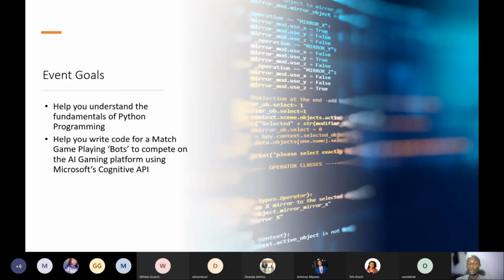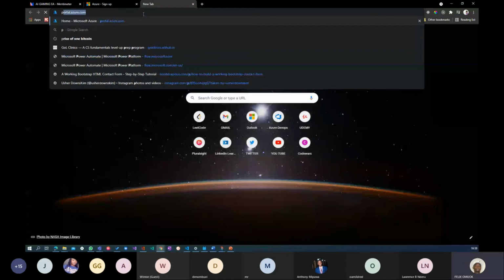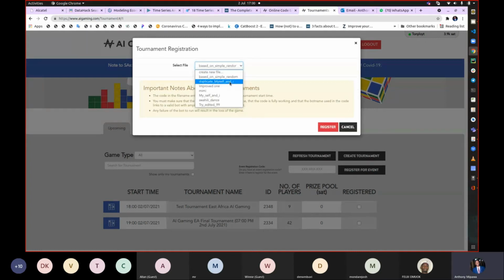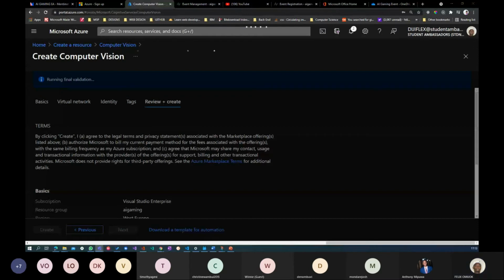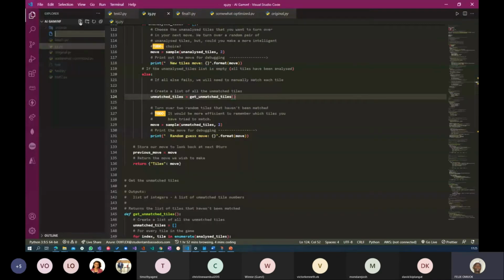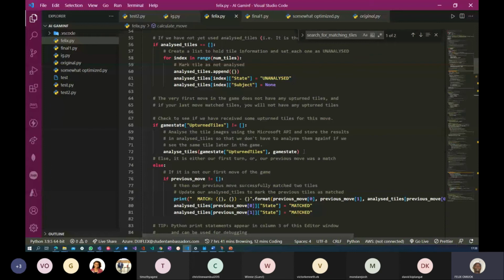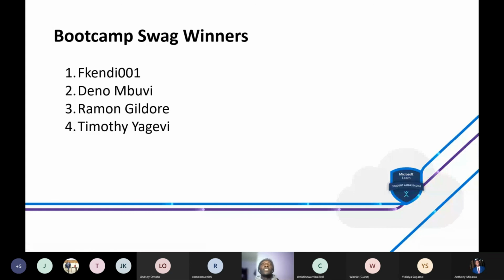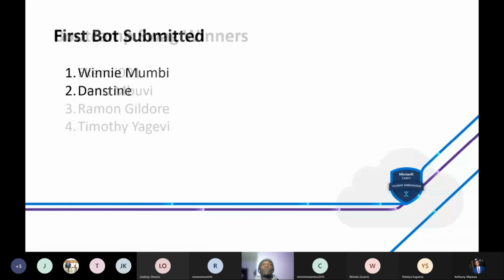9 - AI Gaming East Africa Bootcamp - Final Tournament